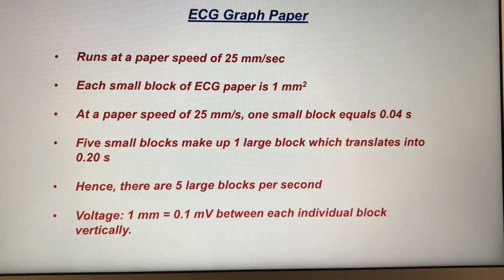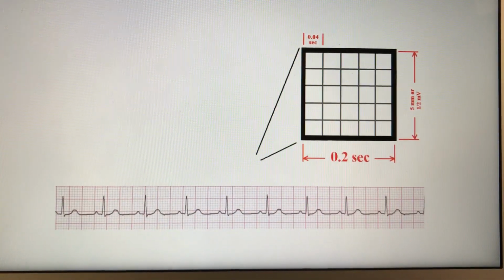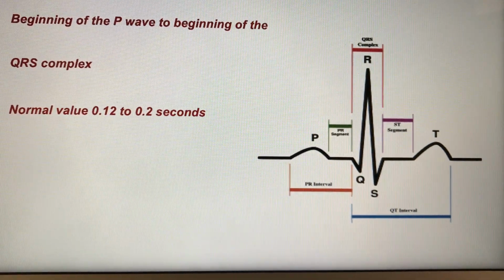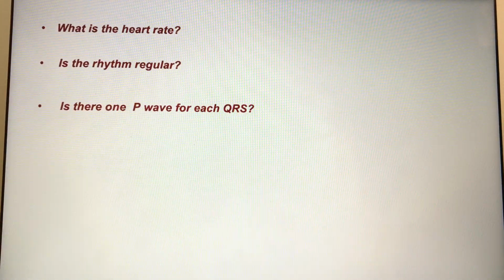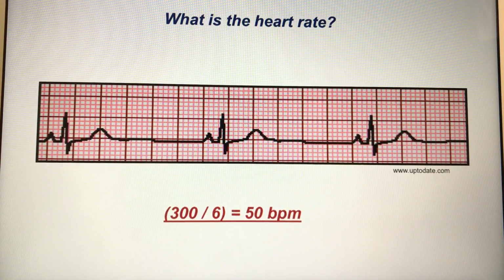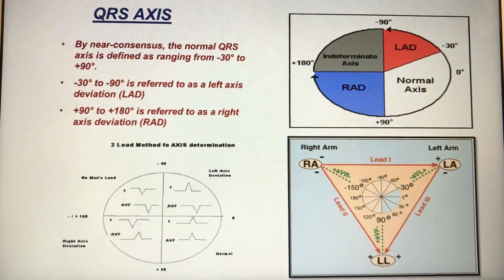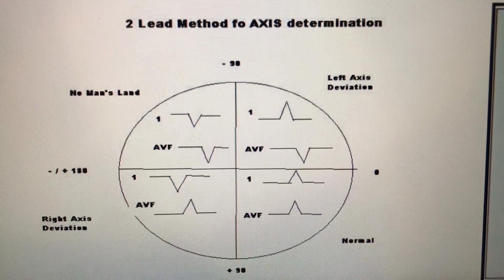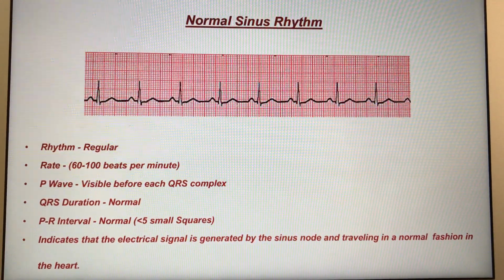BASICS OF ECG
Get the basics of ECG right